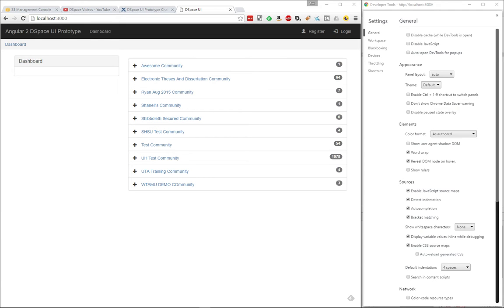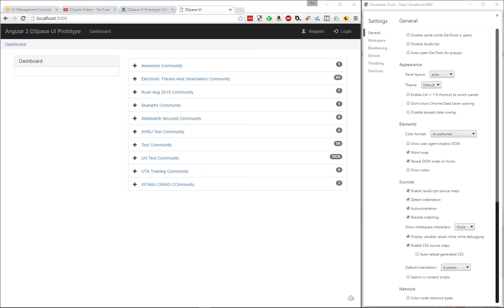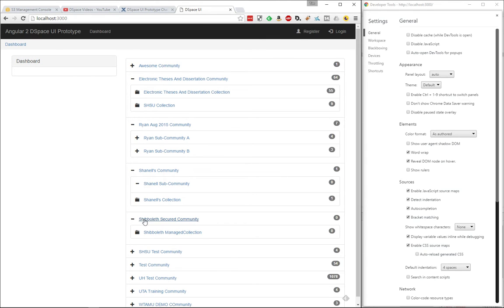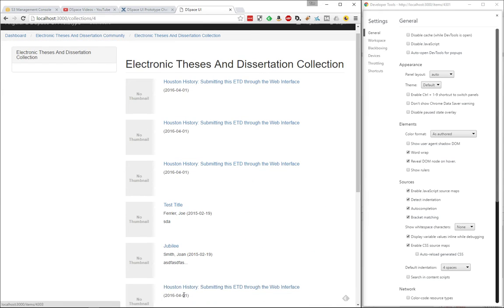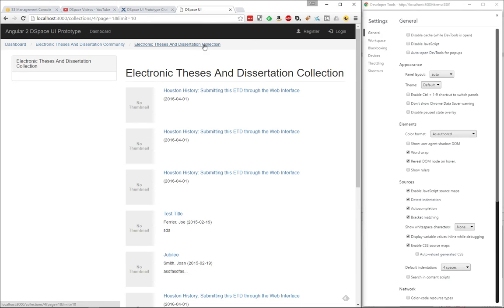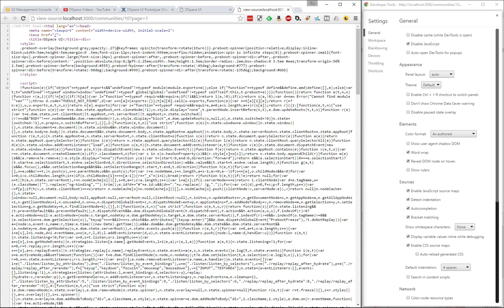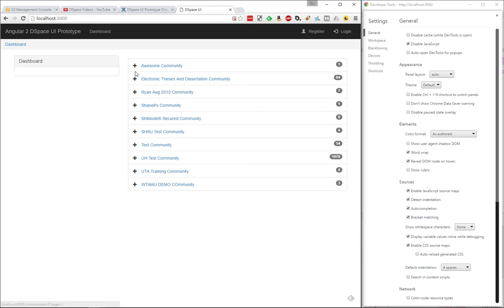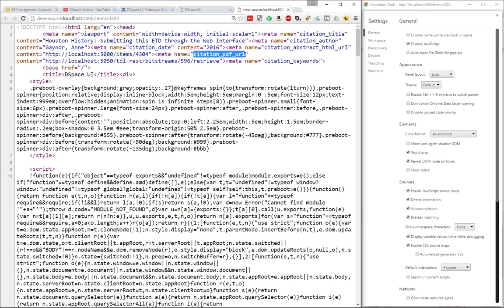DSpace New UI Initiative - Angular 2 Prototype, Phase 1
Demo of Phase 1 of the Angular 2 UI Prototype. The goal of Phase 1 was to build a simple, read-only prototype which could be used to validate SEO claims of Angular 2 (with Google Scholar).